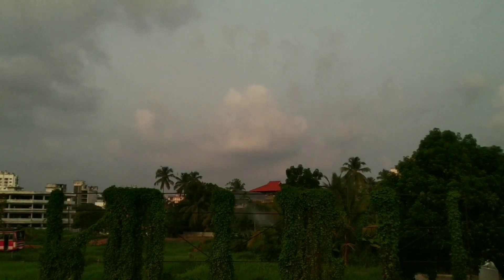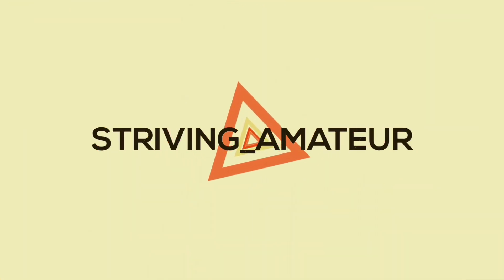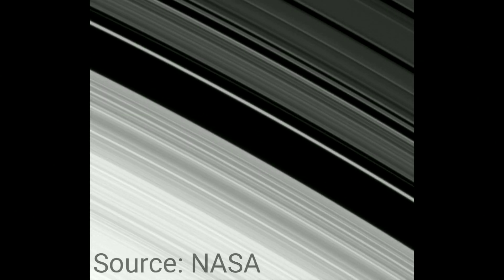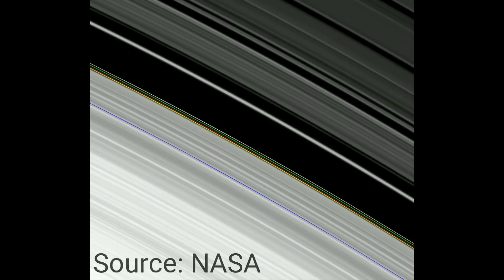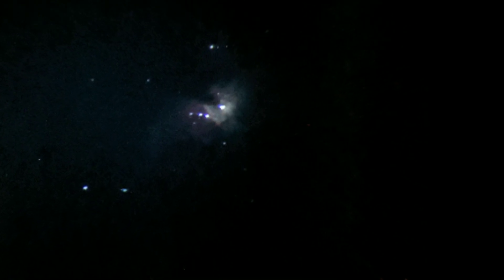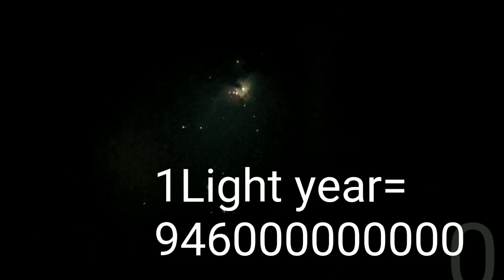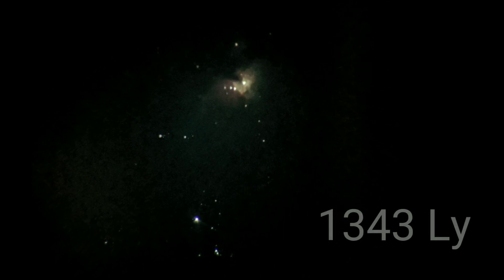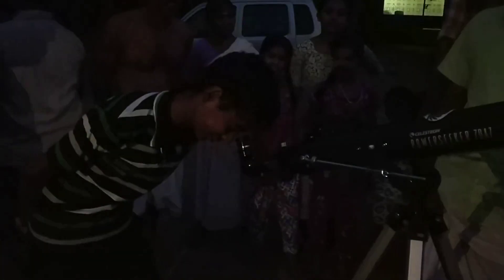How to recognize planets using telescope |Saturn&Orion Nebula |Stargazing saturday |Striving_amateur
Have you even seen Saturn through a telescope ?
Join me in this video as a do just that!
Welcome to stargazing saturday,and today we will take a look at Saturn and Orion nebula!

Clear skies!!